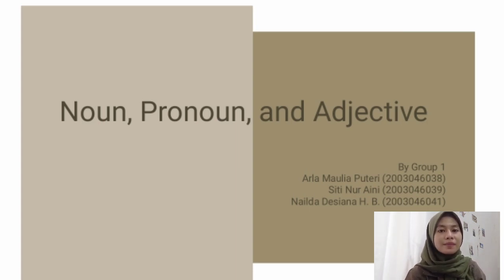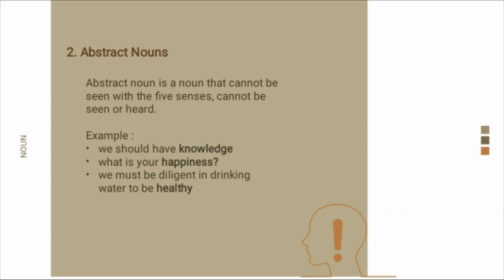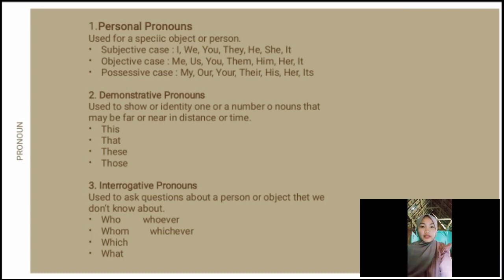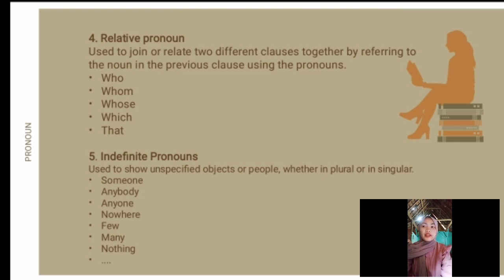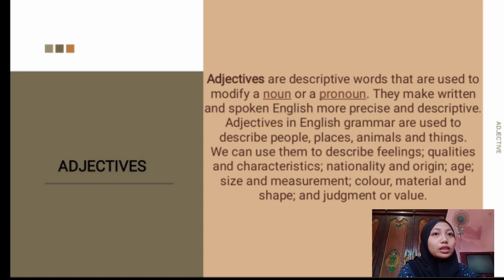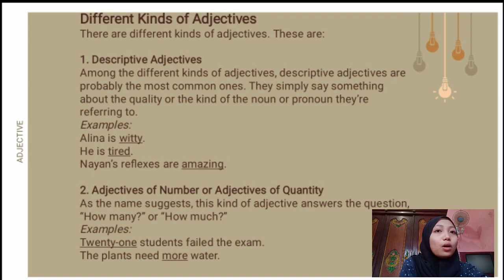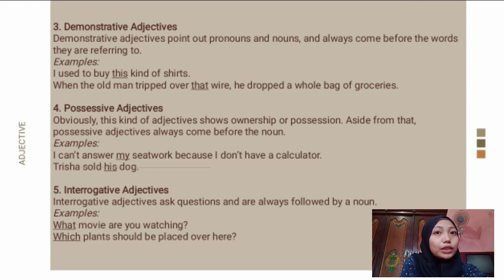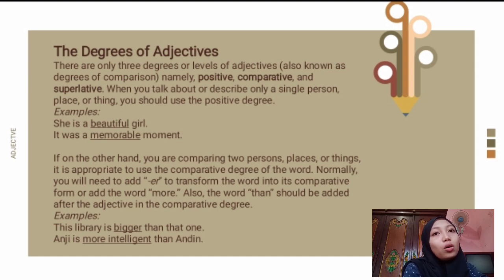Presentation English Grammar 2B (Noun, Pronoun, Adjective) Group 1